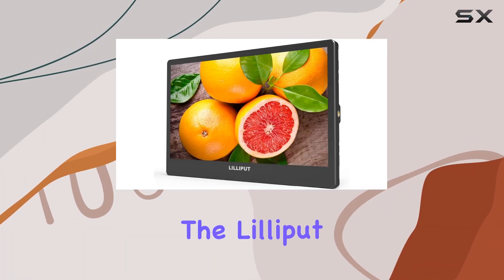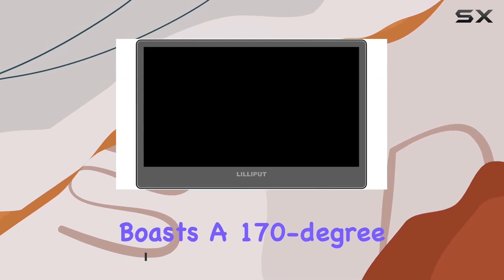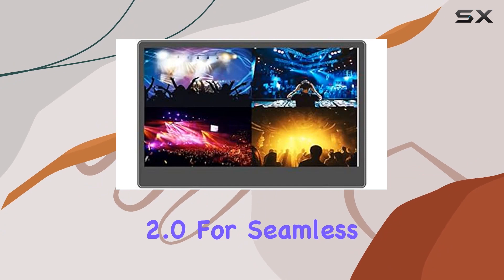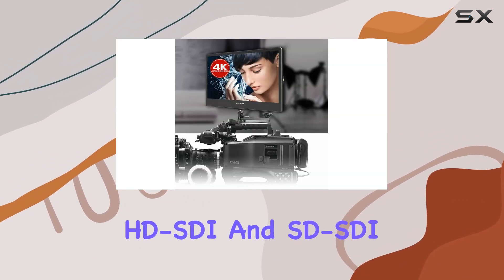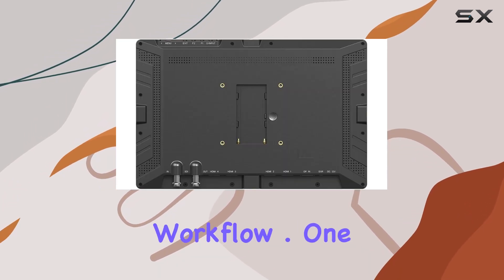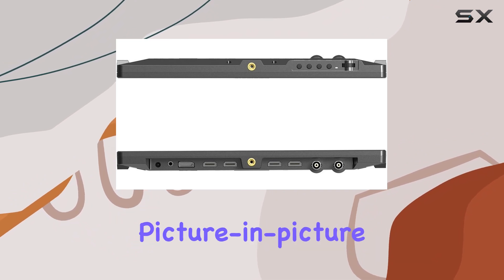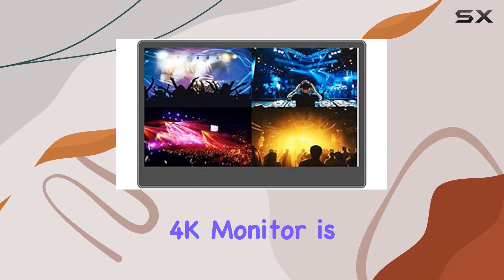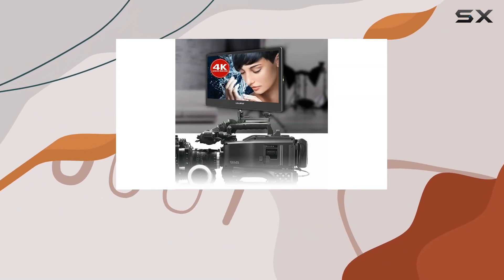Lilliput A12 12.5" 4K Monitor Review: A Cinematic Visual Powerhouse!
0:00 Intro
0:06 Review

Things that we mentioned in this video:
Lilliput A12 12.5" 4K : B0765D363Z